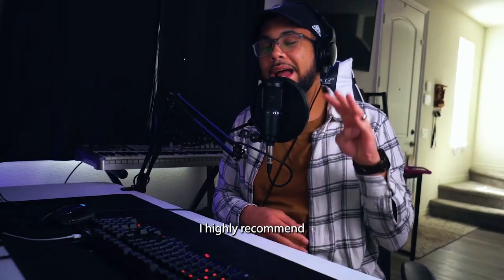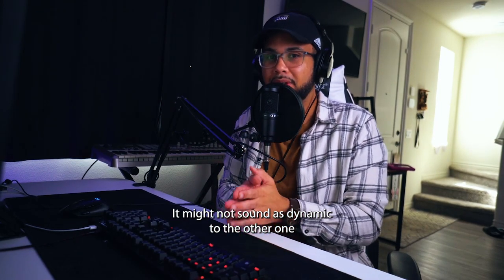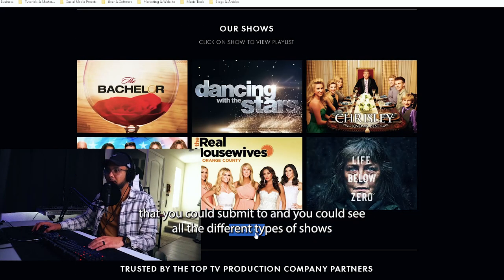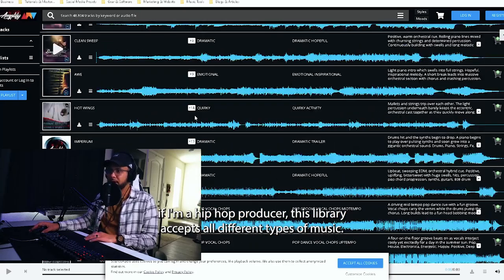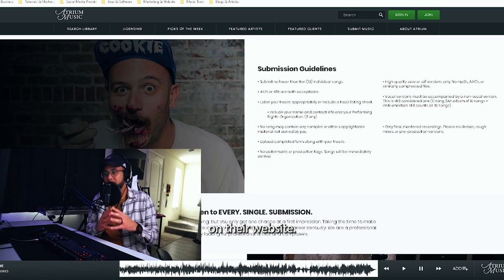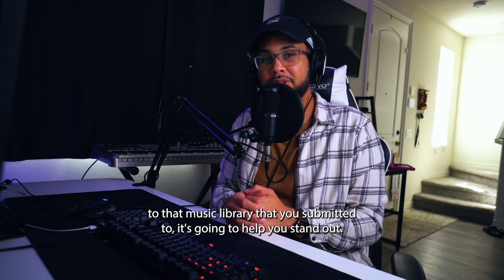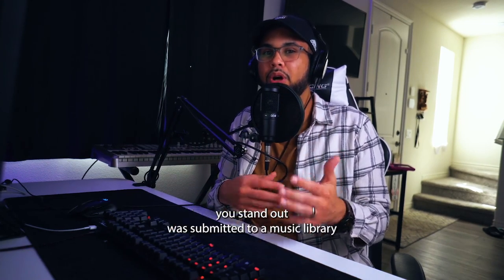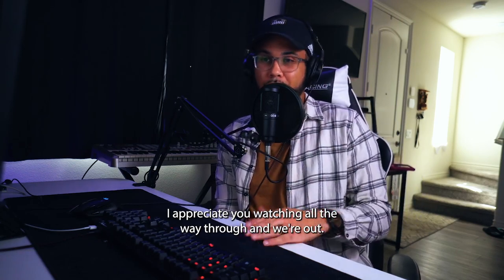4 STEPS TO GET YOUR MUSIC ACCEPTED INTO A MUSIC LIBRARY [SYNC LICENSING]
in this video I share my screen and break down 4 simple steps to get your music accepted into a music library, to show them you are a reliable musician to work with.

- List Of 30+ Music Libraries For Music Producers
- Free TV Placement FLP
- System Map to turn your type beats into TV placements

Greetings, I'm XcaliberZero and I have 6 years of Music Supervision experience. I help Music Producers become self-employed by earning a strong stream of back-end revenue, while building credibility through Sync Licensing.

Time Code Notes:
00:00 - The 4 Steps
00:28 - Step 1 Choosing your best music to submit.
01:39 - Step 2 Researching The Library and seeing how your music fits
04:06 - Step 3 Submitting Correctly based on their submission protocol
05:17 - Step 4 Standing out/Professionalism
07:03 - TWO Bonus Tips When Reaching Out to Music Libraries

Live TV Placement Beat Critique Every Friday 10 AM PDT
Send your beats for review on Discord (Share Your Music):